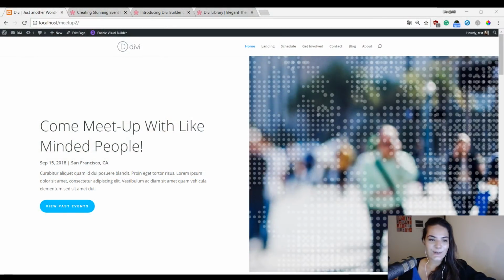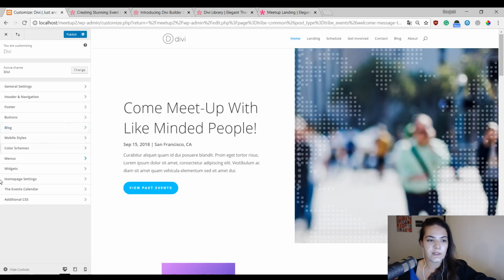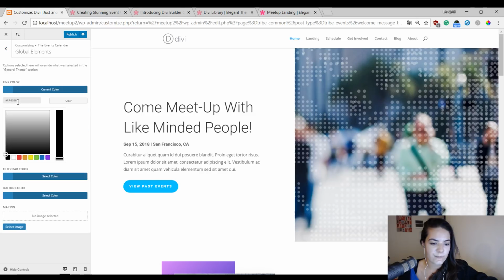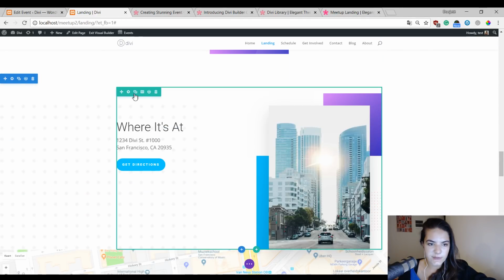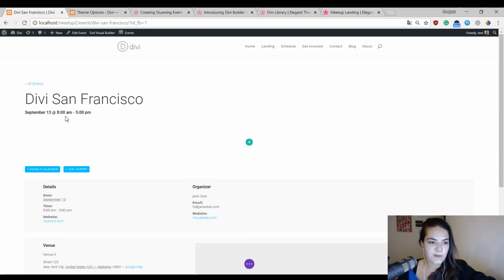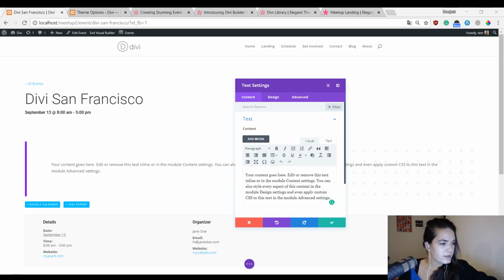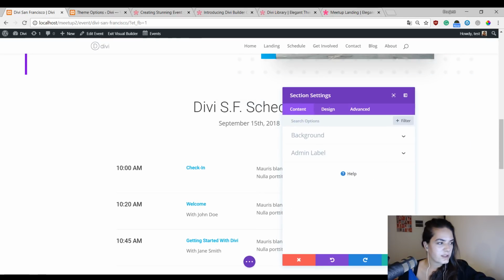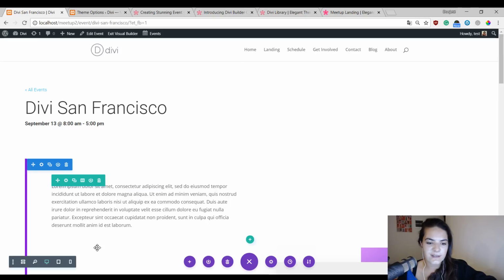Creating Stunning Event Custom Post Type Templates with Divi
This week, as part of our ongoing Divi design initiative, we’re going to show you how to create stunning event custom post type templates with Divi using the free Meetup Layout Pack. This use case tutorial is made possible by the Divi Builder Custom Post Type Support feature, one of Divi’s recent updates. We’re going to create a template that will match the Meetup Layout Pack. After creating this template, you’ll be able to reuse it for all the events you share on your website.